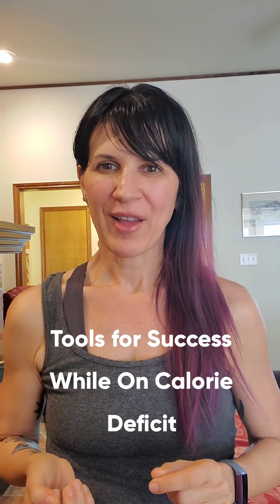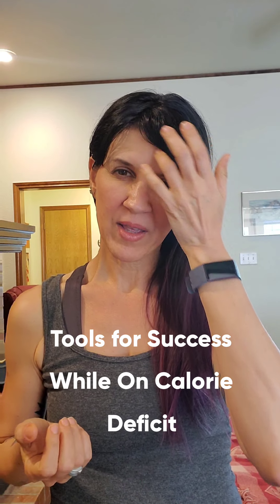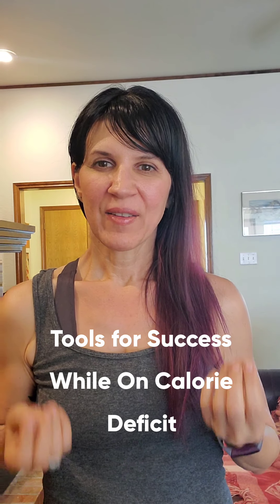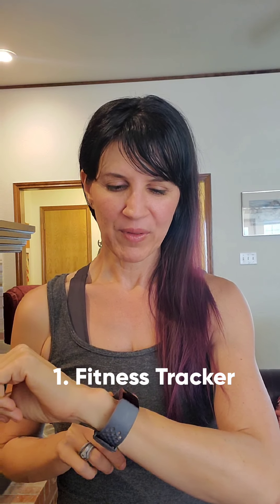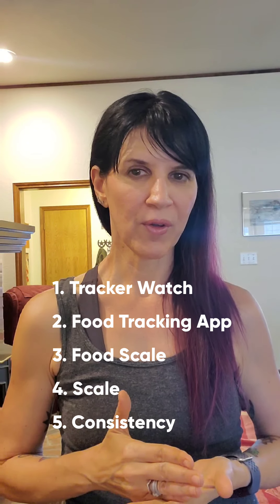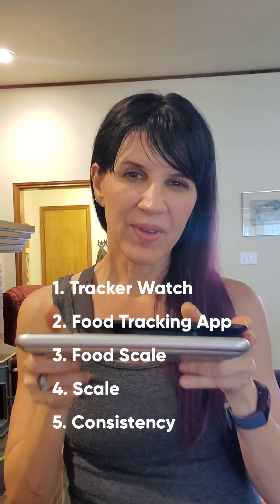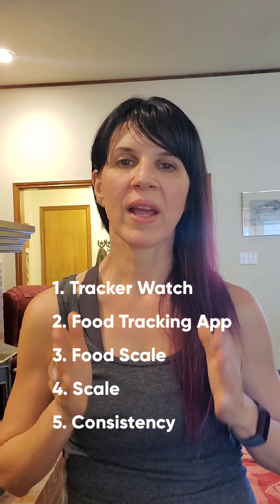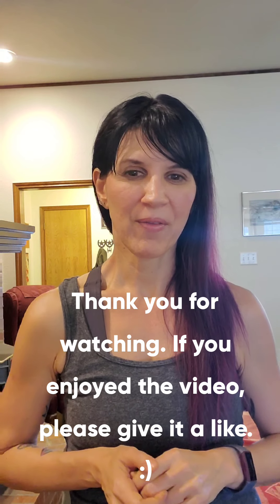Tools for Success While On Calorie Deficit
Here are 5 tools to help you be successful when losing weight through calorie deficit.